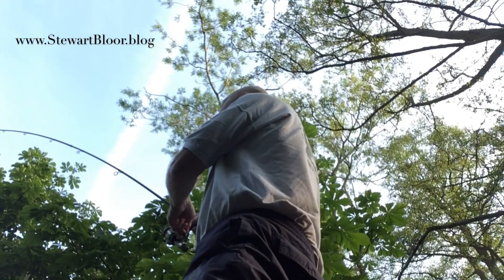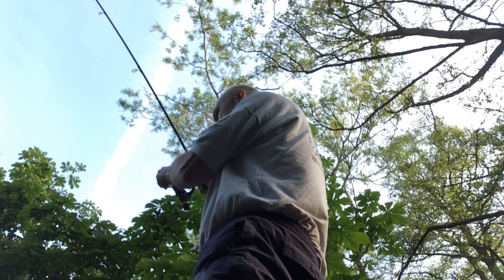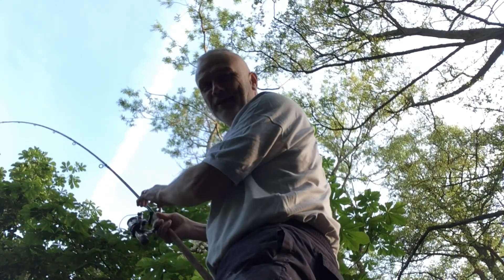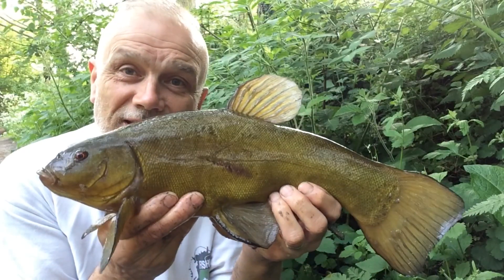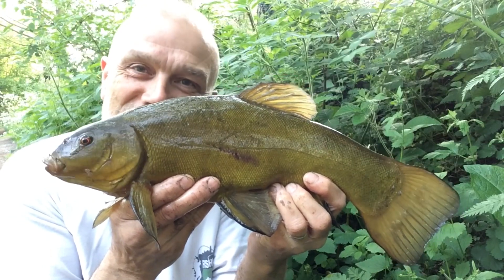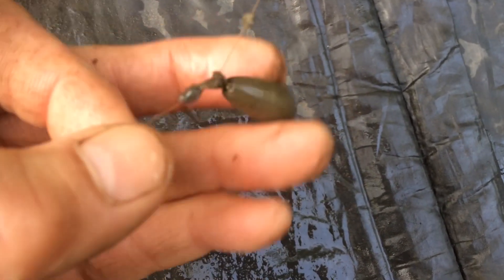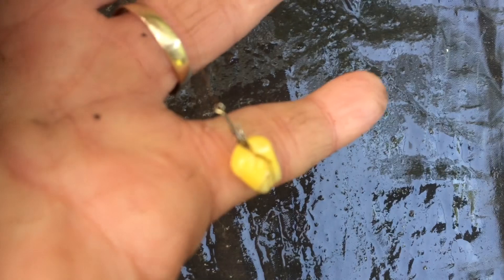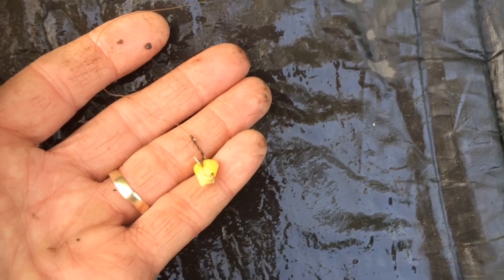🎣 A short morning visit to a pond in pursuit of tench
📲 The blog post for this particular video can be found